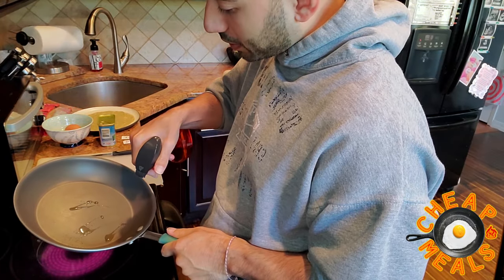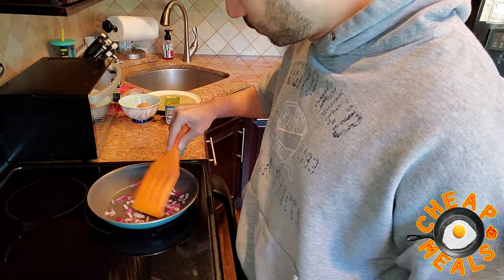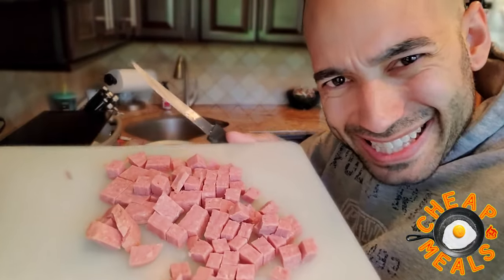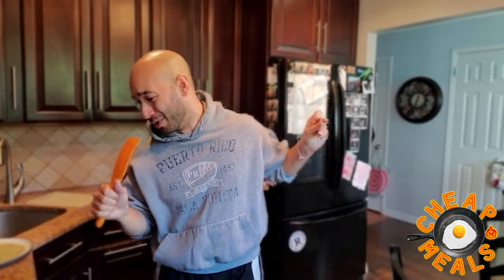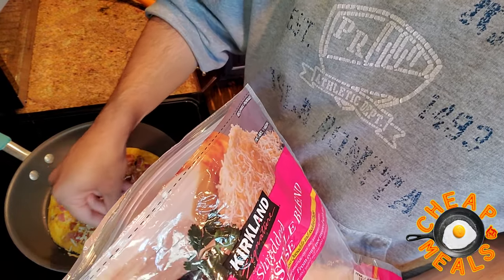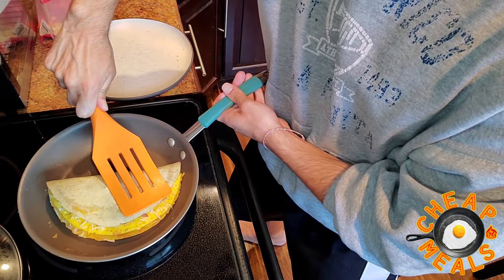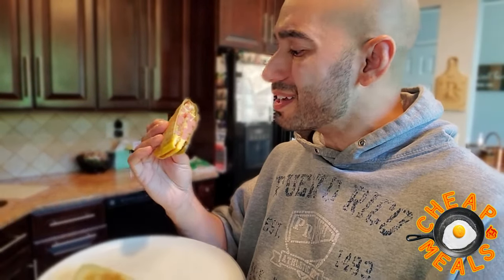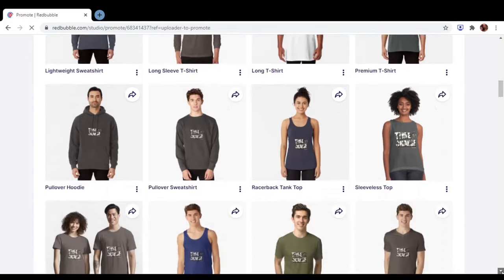Cheap Meals | How to make a Breakfast Burrito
Join "The Cheapest Wrestler in the World" Matt Rivera on his journey back into the wrestling ring! Enjoy cheap exercise hacks, music, answers to your questions, humor, road stories, and more on this channel! Links to social media and music pages posted below!

End Screen Instrumental: @HovaBeats